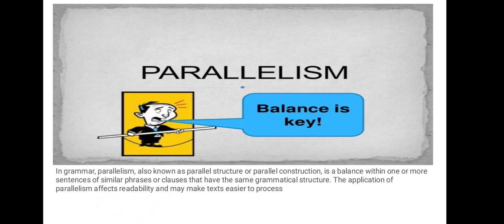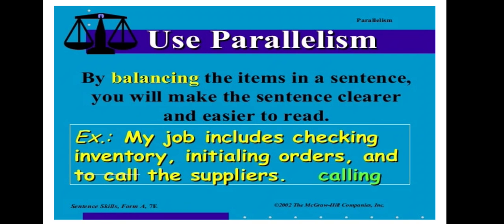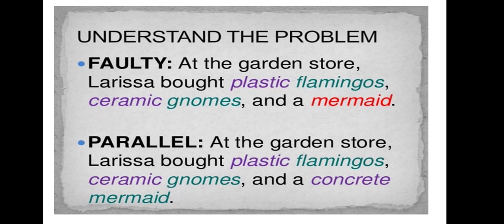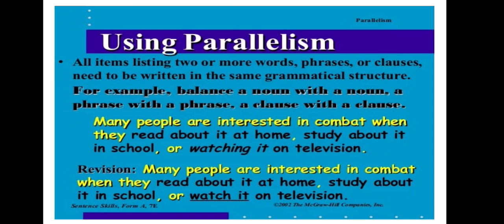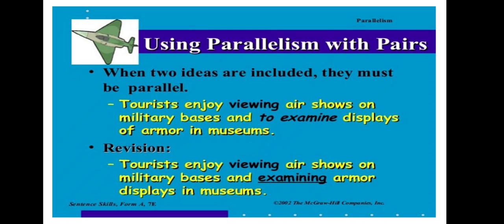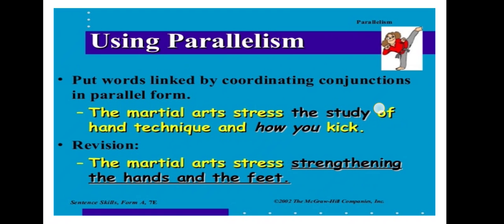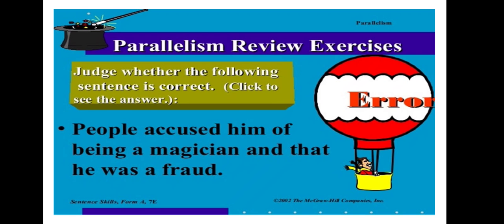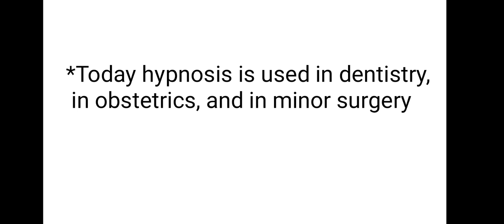Parallelism and its examples.